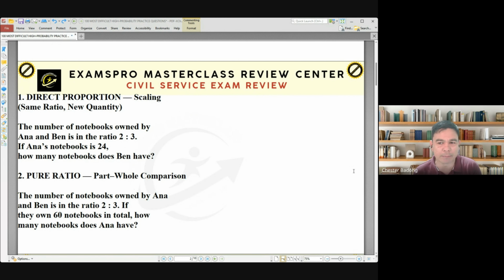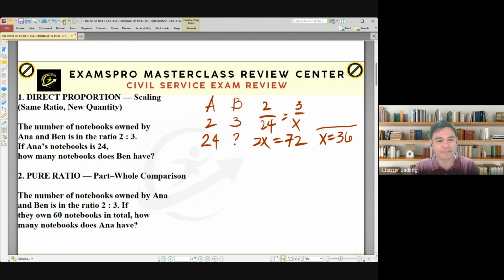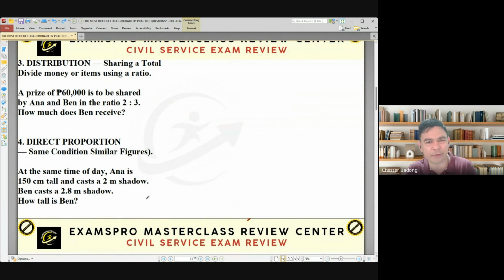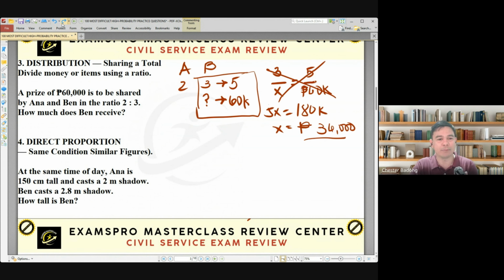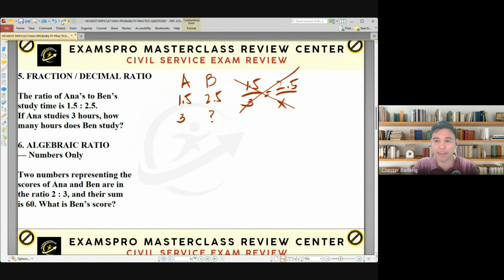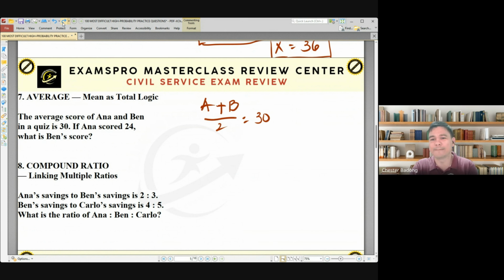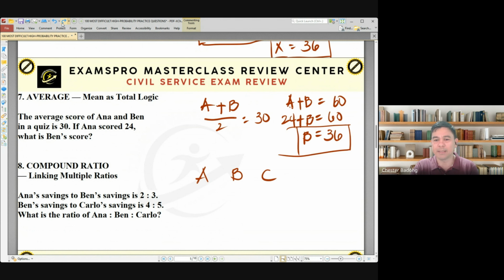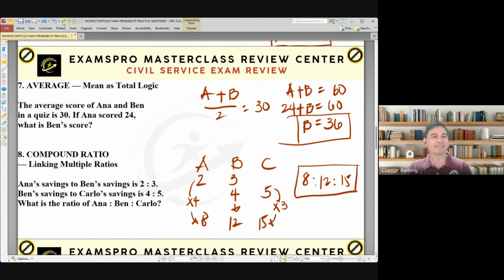CSE Ratio & Proportion – Summary & Drill (Part 1)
This is a recap of the Ratio and Proportion problems we posted before — now explained and structured for better understanding.

In this video, we review key CSE question types:

✔️ Direct Proportion
✔️ Pure Ratio (Part–Whole)
✔️ Distribution
✔️ Algebraic Ratio
✔️ Average Problems
✔️ Compound Ratio

Part 2 will cover more advanced types like Change in Ratio, Alligation, Age, Speed, Work, and Combined Proportion.